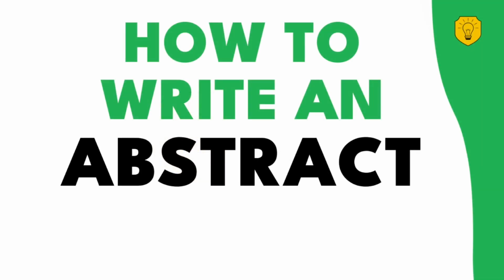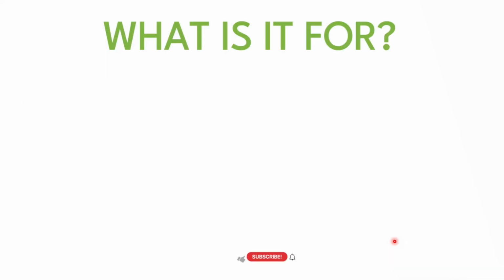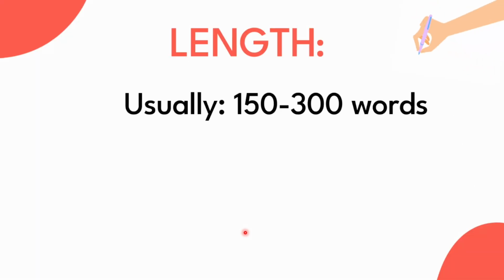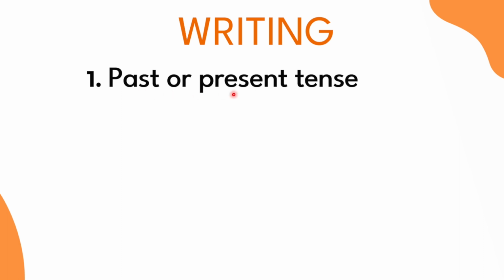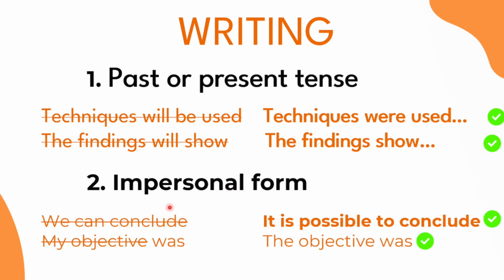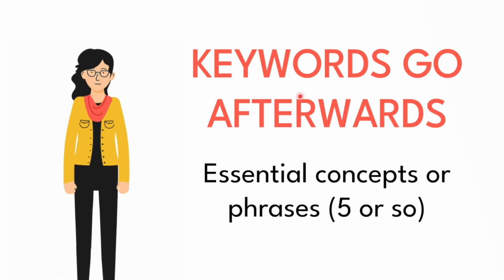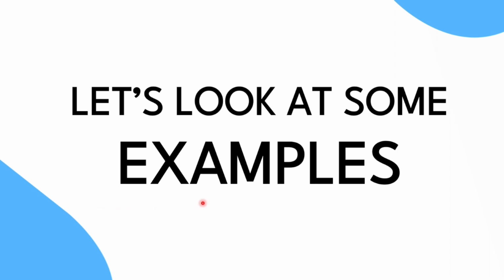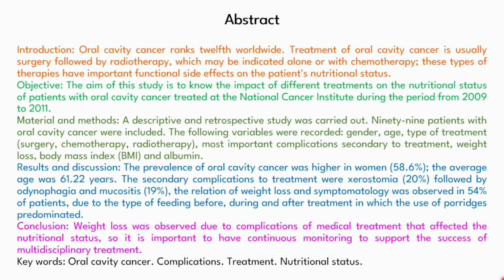✍️🤓 How to write the abstract of your research paper or thesis - Research is easy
The easiest way of writing your abstract!